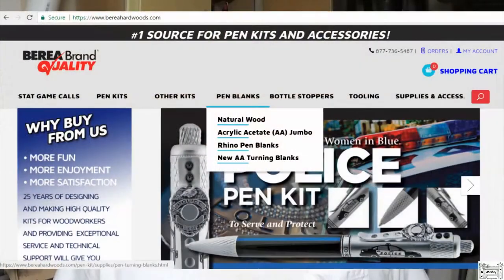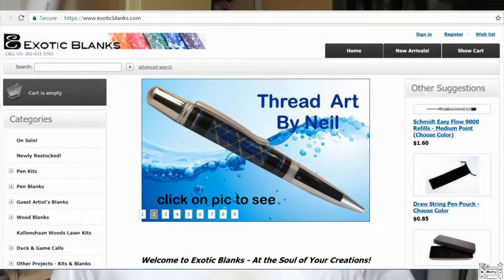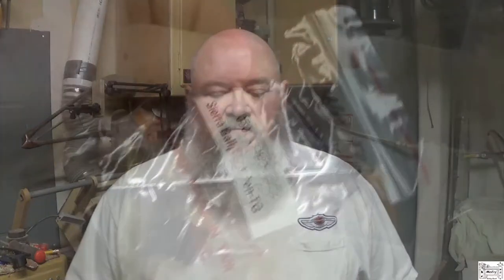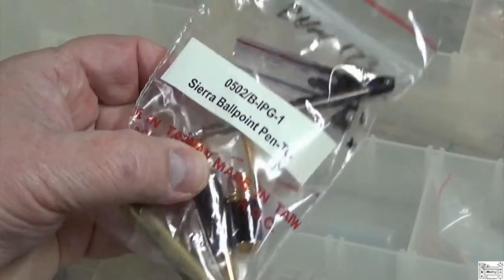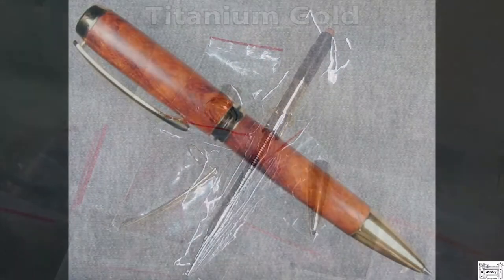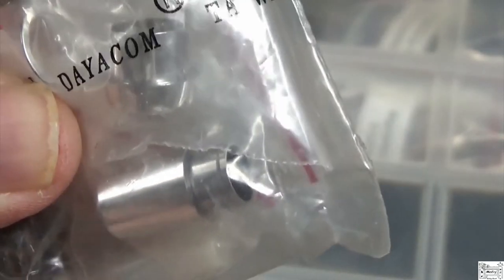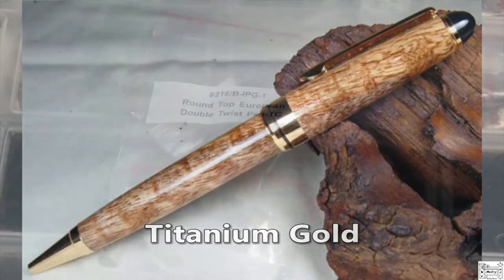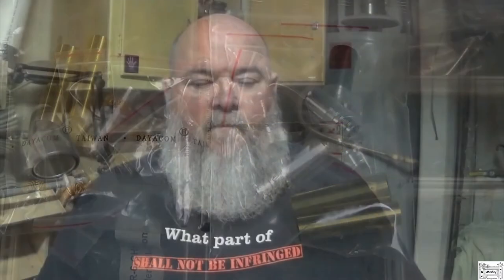#14 - So you want to turn pens... Part 3... Pen kits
In this third episode I talk about and show some of the pen kits you may see, some places to get them and I discuss some of the platings the kits come in.